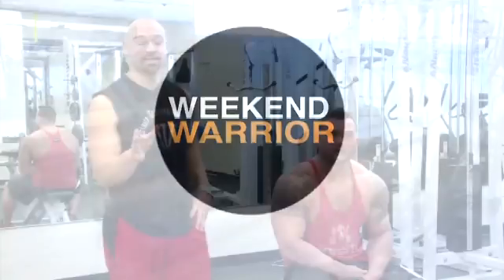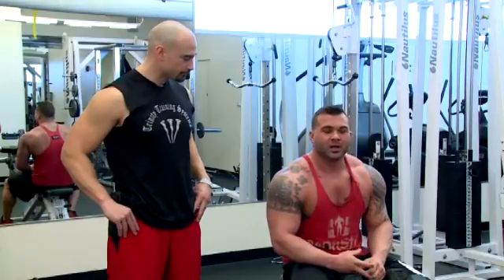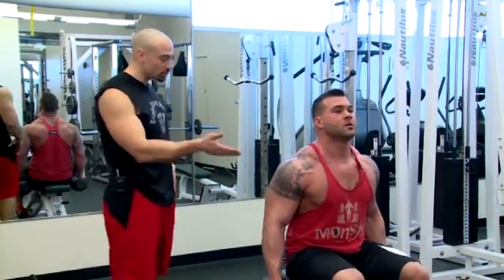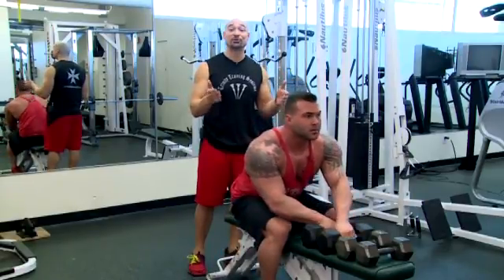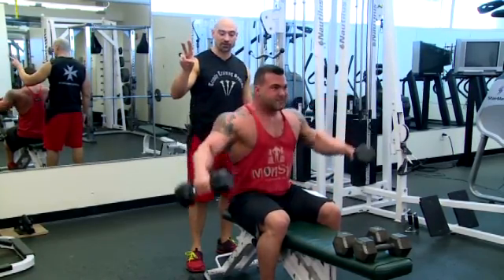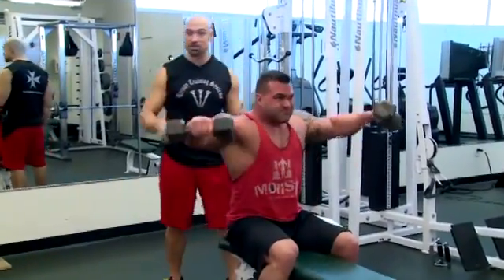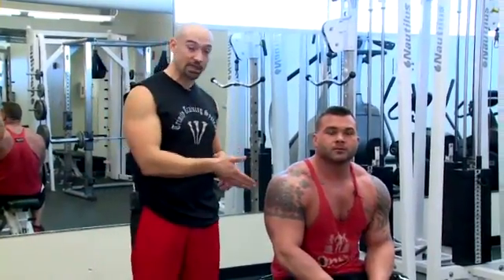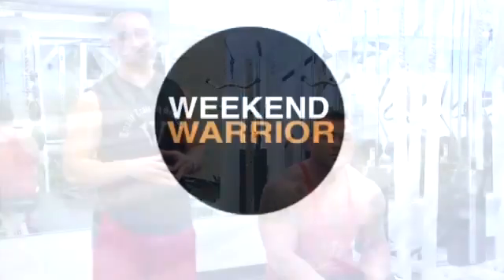Weekend Warrior - Drop Setting Lateral (HD)